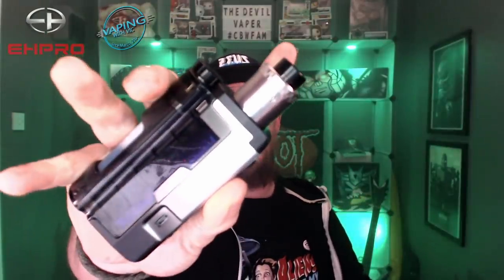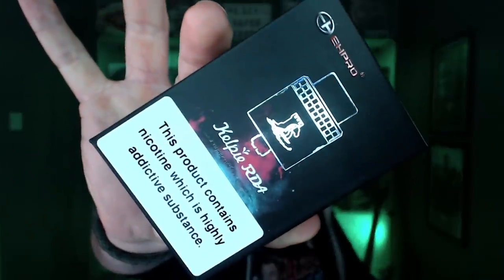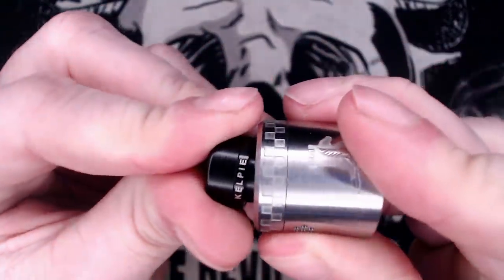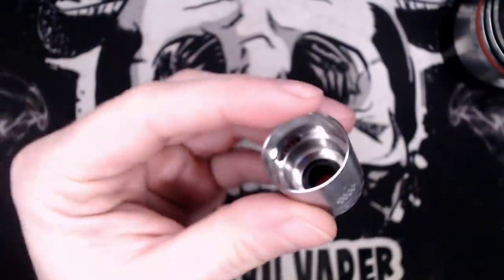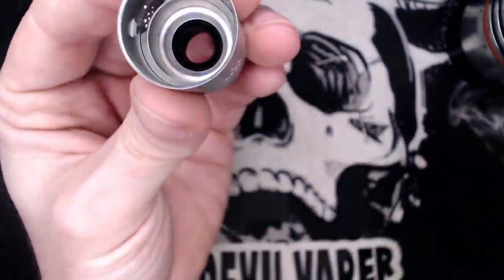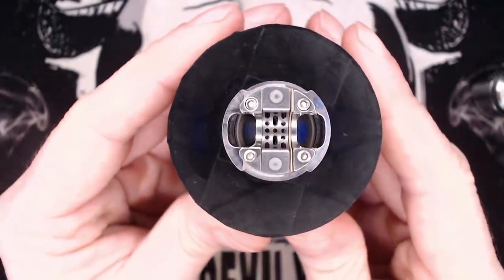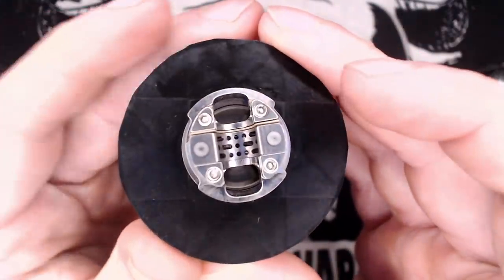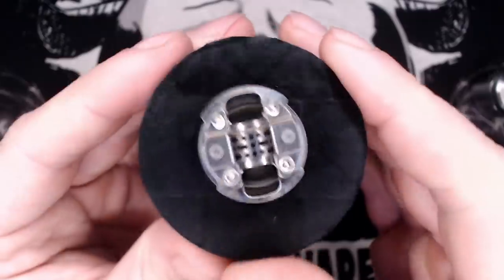EHPRO Kelpie RDA Review & Build - A Vaping With Vic Project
A review of the Kelpie RDA by EHPro and Vaping With Vic!

*KELPIE RDA SPECS*
-Size: 24x36mm
-Material: Stainless Steel and Resin
-Single coil build deck
-9mm deep juice well
-Solid 510 & BF squonk pins
-Side adjustable airflow
-Honeycomb deck airflow outlet

*TIME STAMPS*
00:15 - An Introduction to the Kelpie RDA
01:21 - Unboxing
01:46 - A Closer Look at the Kelpie RDA
07:35 - Build & Wick
08:42 - Vape Time & Pros/Cons

Computer: 27" iMac, Mid 2010 Intel i5 32GB RAM
Camera: Logitech C920 1080p Webcam
Mic: Blue Snowball / Blue Shocker Mount / Rode PSA1 Studio Arm
VLOG Cam: Canon G7X + Micro Muff
Headphones: Audio-Technica ATH-A900
Recording Software: OBS
Editing Software: iMovie

Intro/background/outro music: Ban Jyang – Keep On Forcing
Used with full permission of the creator.